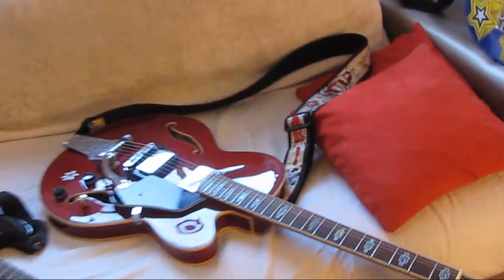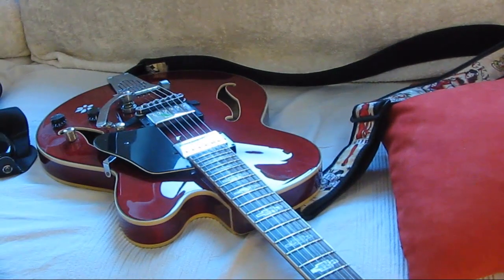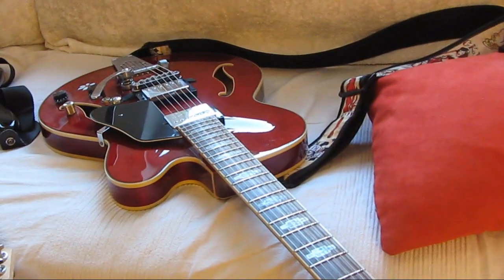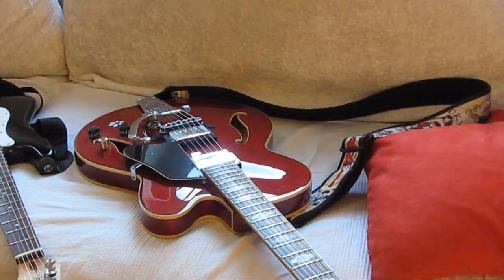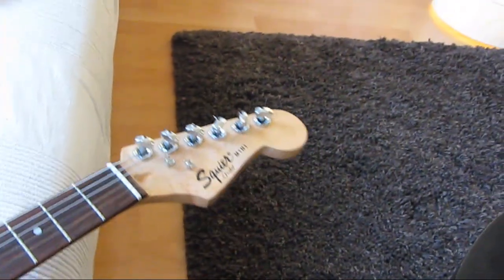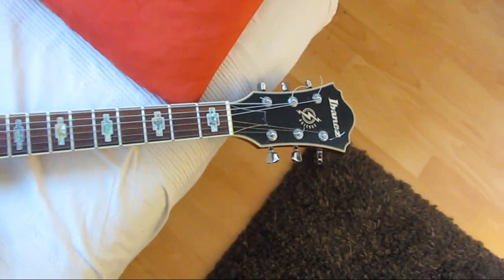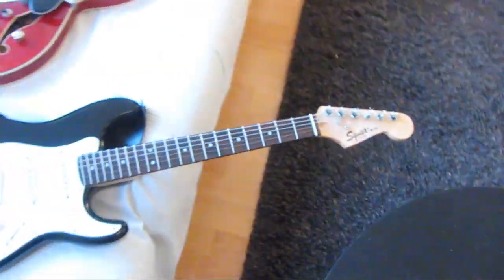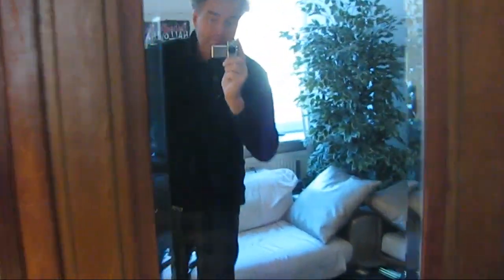Review on guitar lockin tuners: Grover, Schaller, Sperzel, Steinberger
My experience with the installation of different Guitar locking tuners in German and English